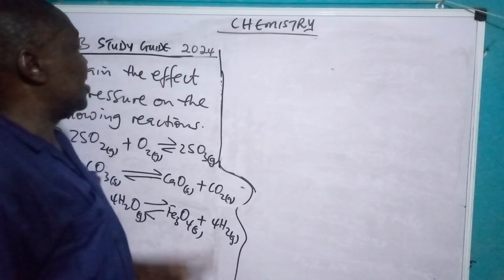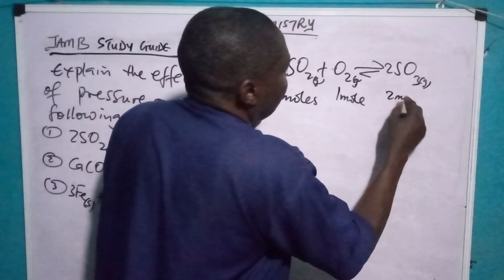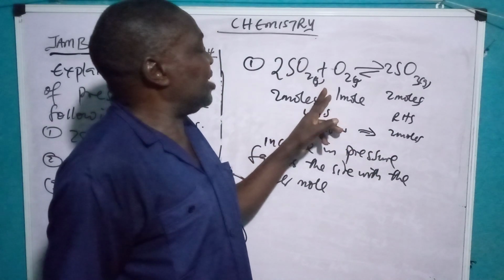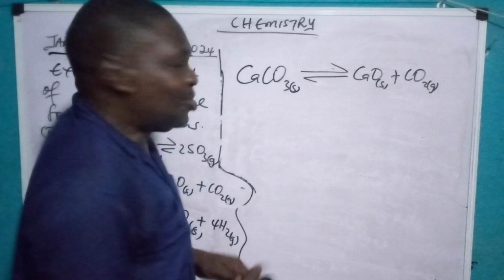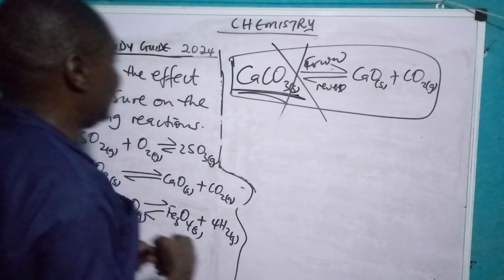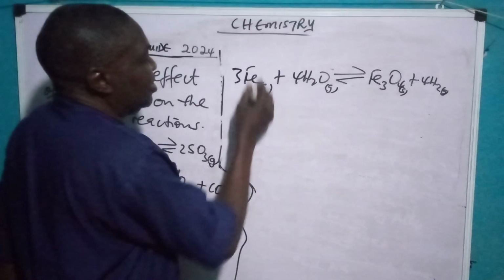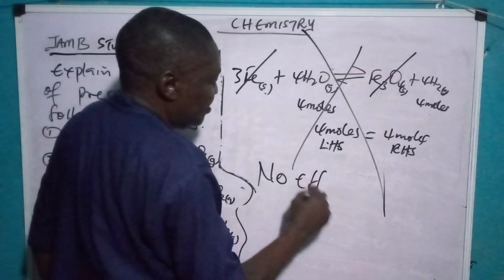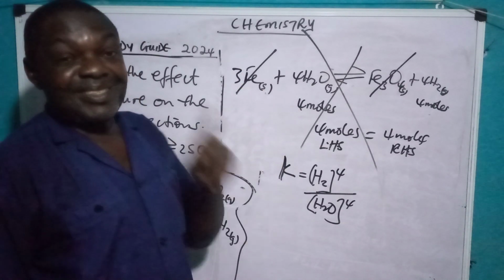JAMB 2024 CHEMISTRY TRIAL QUESTION-ALL YOU NEED TO KNOW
This video explain to us a very important method off identifying when pressure affects chemical equations and also how to write the equilibrium constant expression for such equations